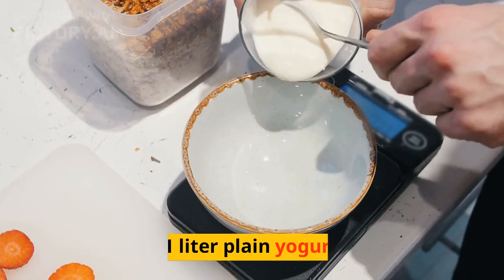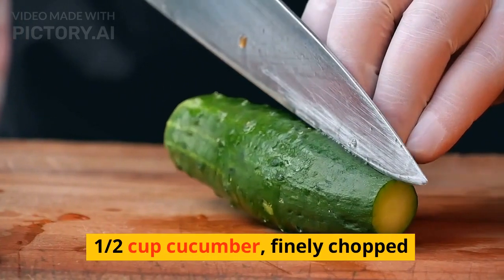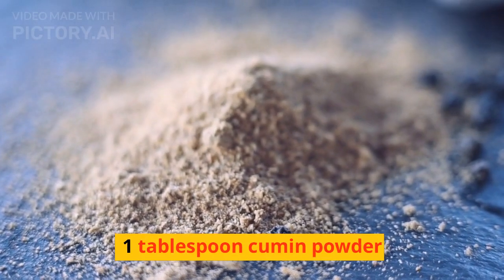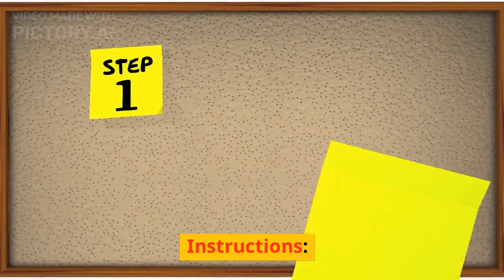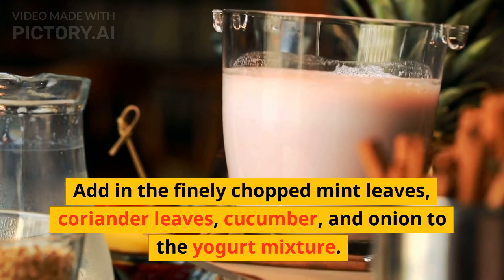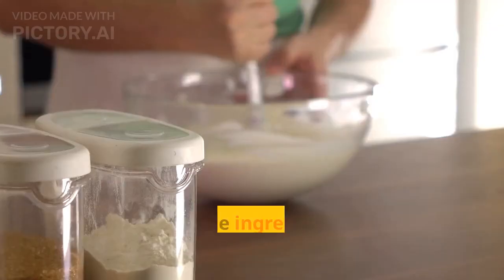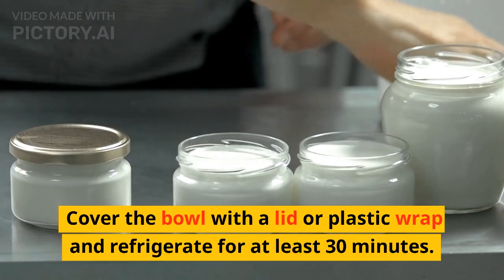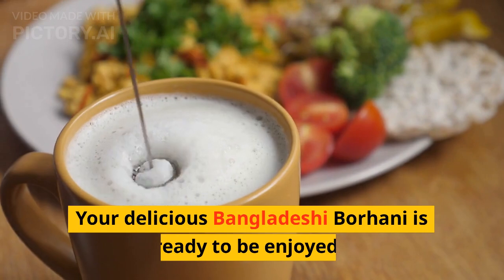Bangladeshi Borhani recipe